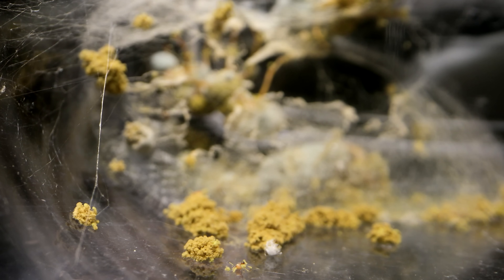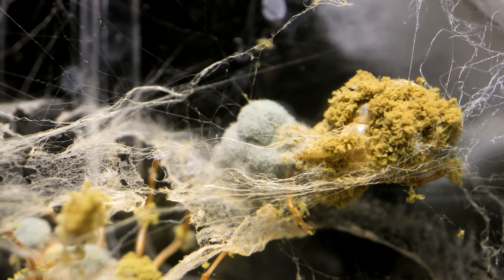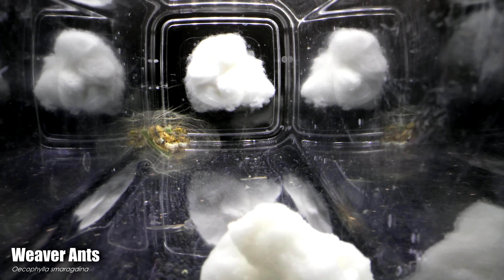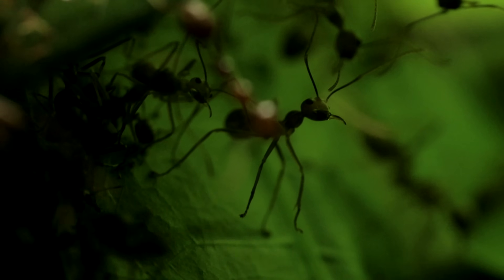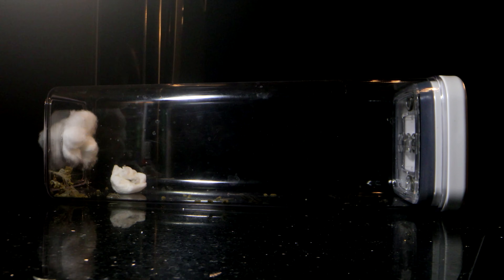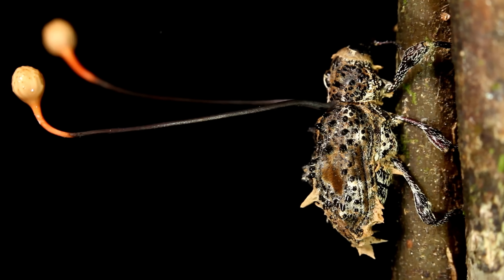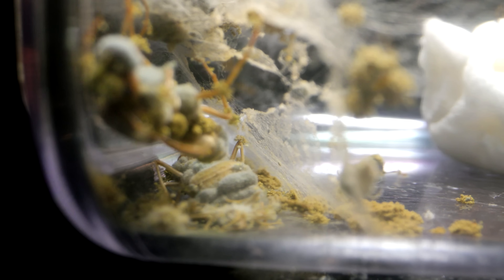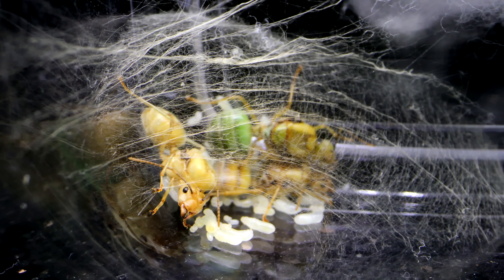"The Last of Us" CORDYCEPS FUNGUS Zombie-fied My Queen Ants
A killer Cordyceps fungus killed my queen ants. I have been caring for a trio sorority of weaver ant queens (Oecopylla smaragdina) looking forward to them founding a colony so they could spin their iconic leaf basket nests in leaves. However, tragedy struck when I discovered the queens totally engulfed in a lethal fungus. But there is some good news. Ant love forever! This video was shot in 4K Ultra HD resolution.